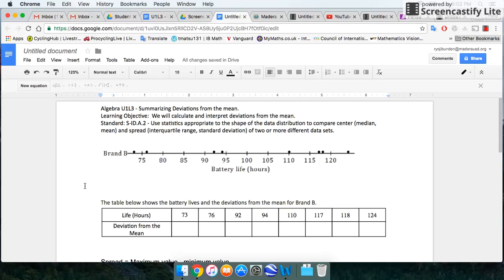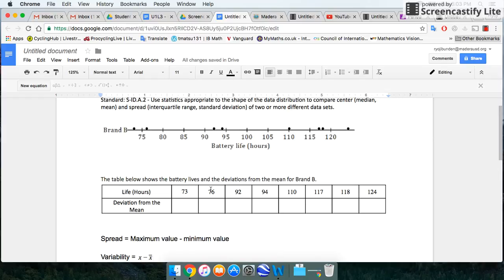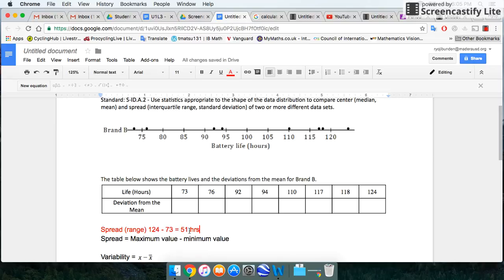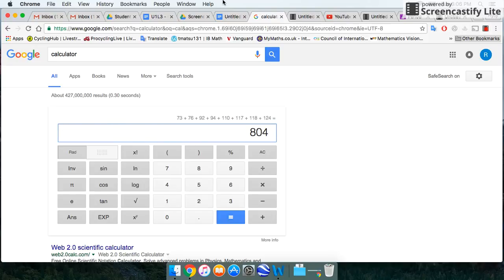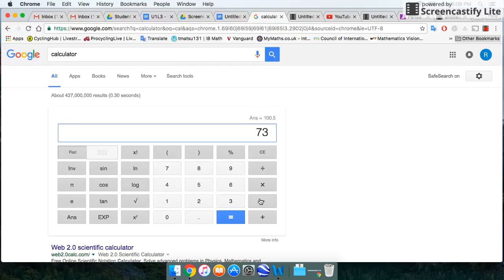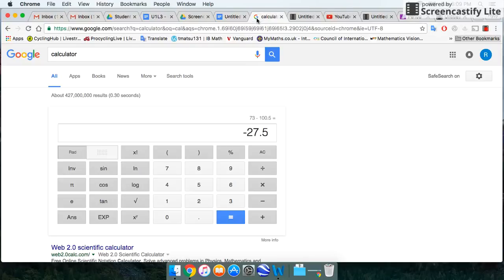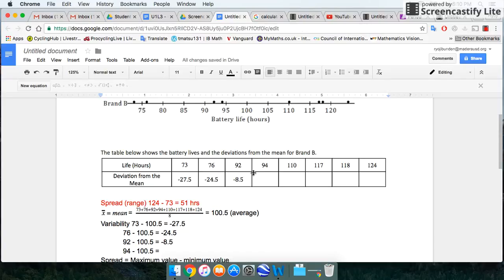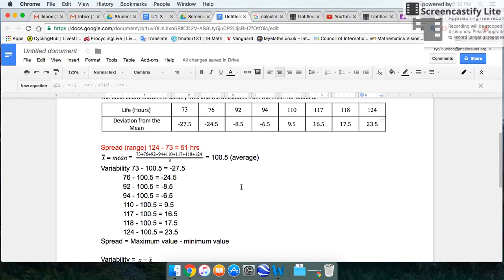U1L3 Part 2